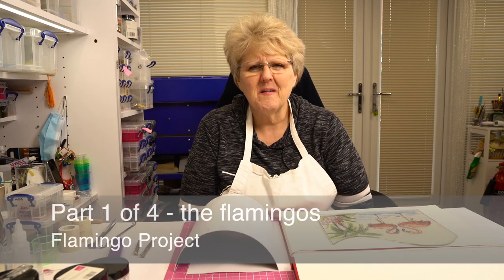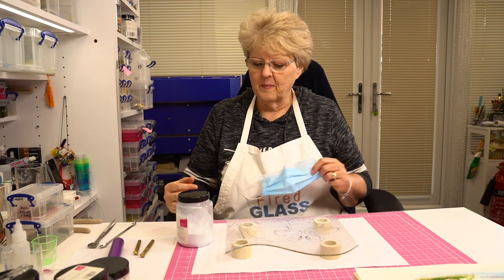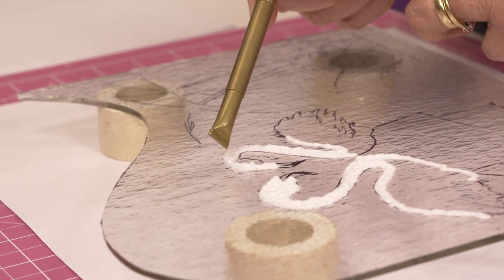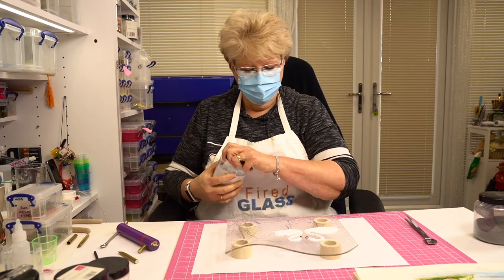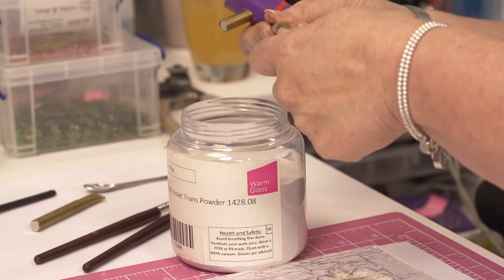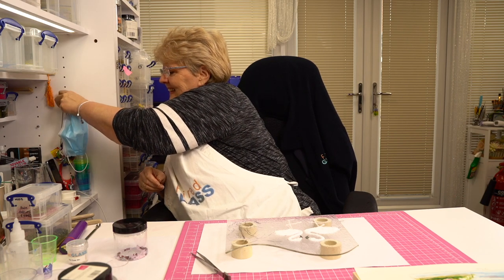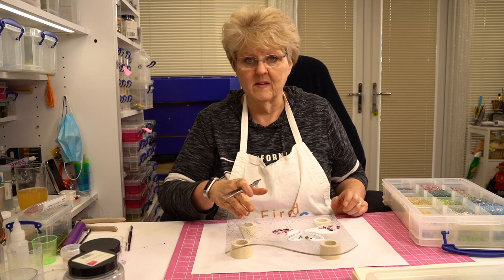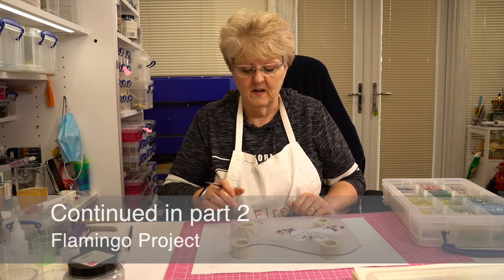Flamingo project in fused glass part 1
This is part 1 of a 4 part project taking you through in detail from start to finish how to create a tropical flamingo scene with 2 flamingos, palm trees, an island with shrubs and flowers and the ripples in the ocean. All materials used will be listed below. Main materials are glass frit, glass powders, murrine, stringers, glass beads/dots and confetti glass. A fabulous step by step fused glass tutorial.

Timestamps
0:00 Intro
0:36 Creating the design
3:14 Using glass powders and frit
19:00 Adding decorative glass and dots

Materials list for Part 1
All glass and accessory glass used is COE 90
Base glass is Bullseye Tekta 3mm clear
Glass Frit Light Pink Striker transparent powder 1215.08
Glass Frit Black Opal powder 0100.08
Glass Frit Violet transparent powder 1428.08
Various reds, pinks, violets, marzipan pieces for flamingo bodies
Glass Confetti Cranberry Pink 1311
Glass dots of various colours